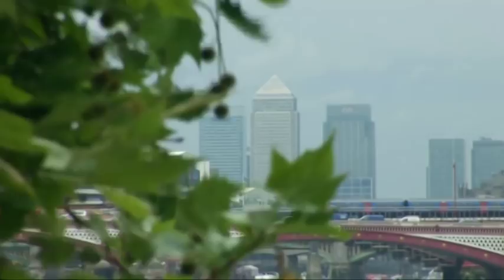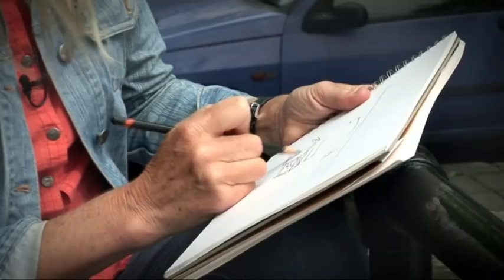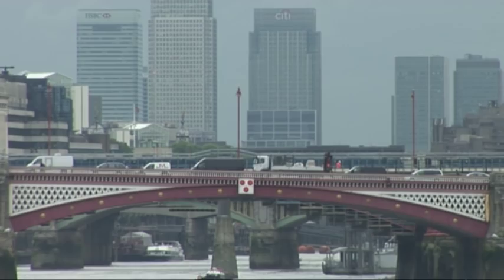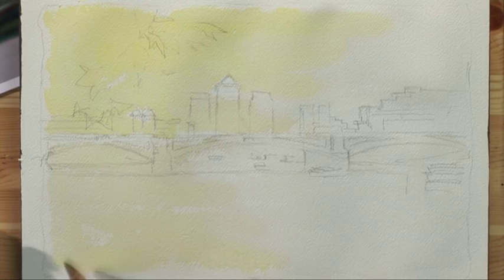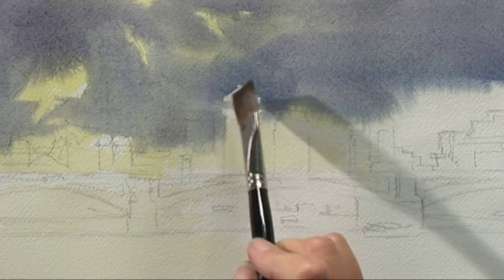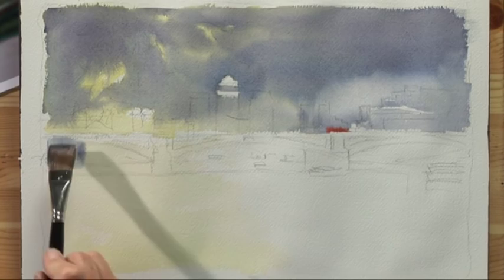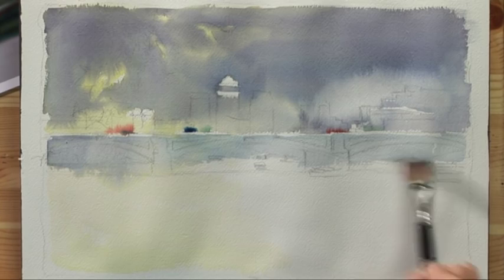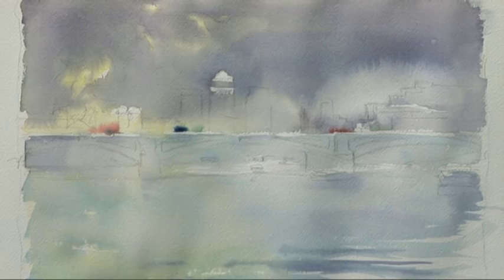Painting London with Hazel Soan One - Part One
In this six part series on painting London, professional artist Hazel Soan takes you on a watercolour adventure around the capital, beginning with an overcast scene of Canary Wharf.

Hazel begins by showing you how to decide what parts of the scene to paint and what to focus on. She then demonstrates how to paint in her loose and atmospheric style, giving you advice on how to "get creative" and "keep it simple"...helping you to achieve this iconic London scene yourself!